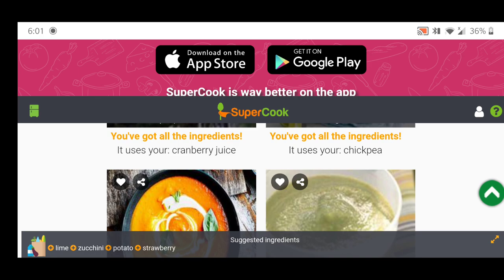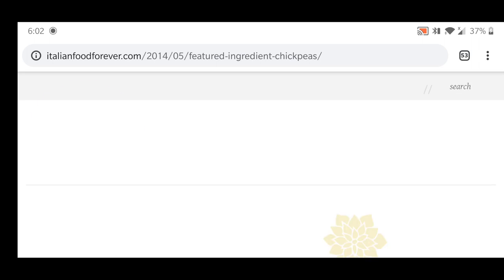Introduce to New Website - SuperCook.com | PayWithYourTime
【Suggested Playlist 推薦播放列表】

【Copyright 版權】
如果這影片侵犯了您的版權，歡迎與我們聯繫。